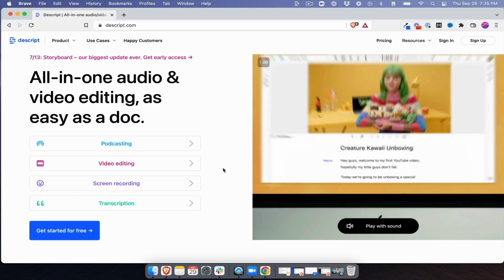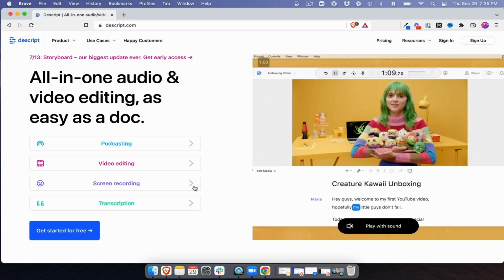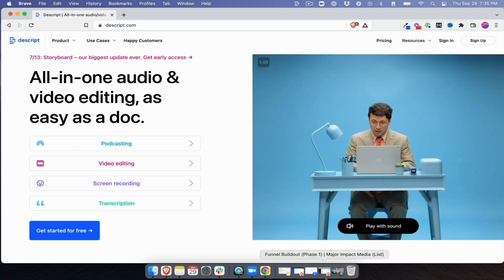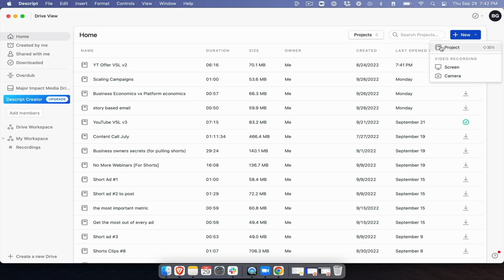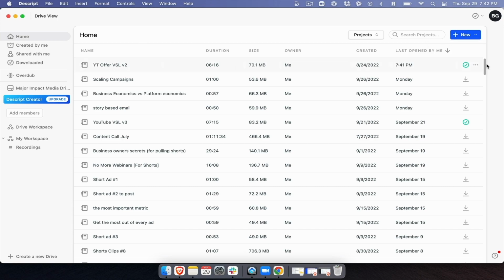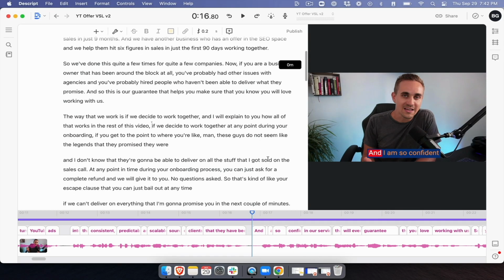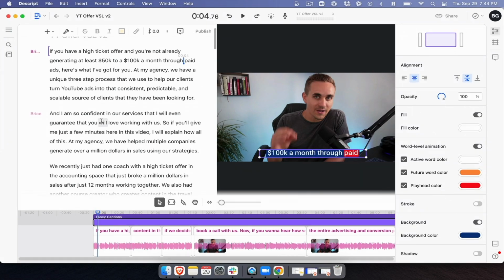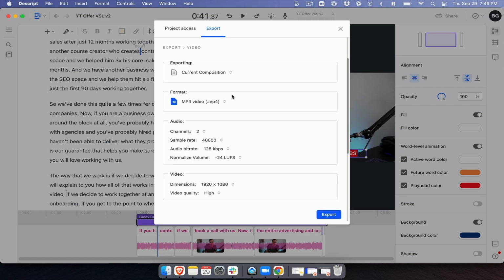Use Descript To Instantly Add Captions & Subtitles To Any Video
In this video I show you one of the easiest and fastest ways to add captions & subtitles to any video using Descript.

With this simple tool you can add engaging subtitles in as little as 5 minutes. Using captions in your videos is one of the easiest ways to increase conversions with your video content online and it's not hard to do.

Watch this video next to get the full breakdown of our high ticket sales call funnel

TIMESTAMPS
0:00 - How To Easily Add Captions To Any Video In 2023
1:03 - Why should you use captions
2:30 - Using Descript to add captions
5:28 - Wrap up